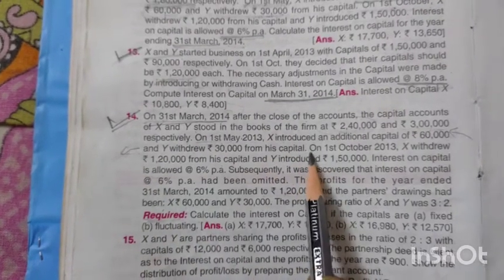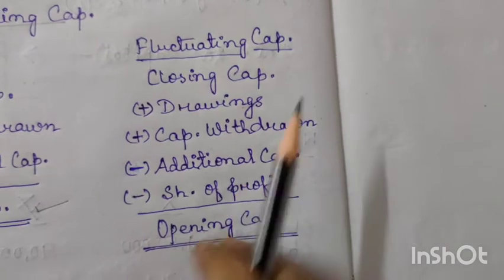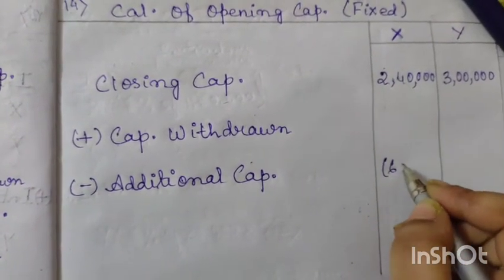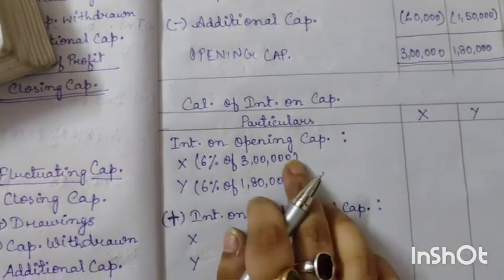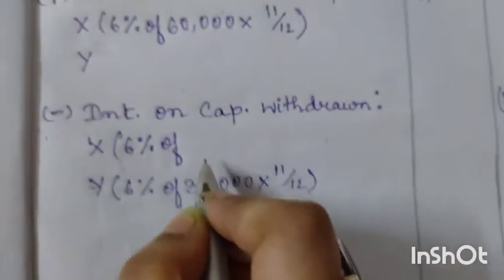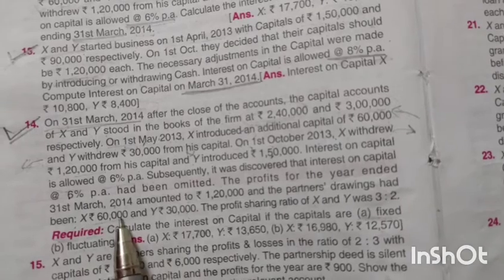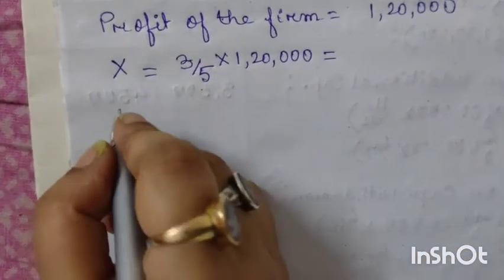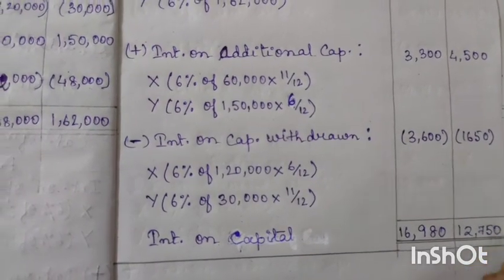CL.12 Ch.2 Q.no.14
Cal. Of opening Cap. (Fixed & fluctuating)